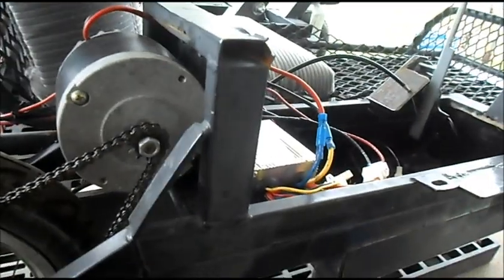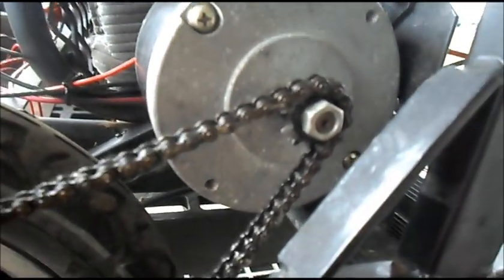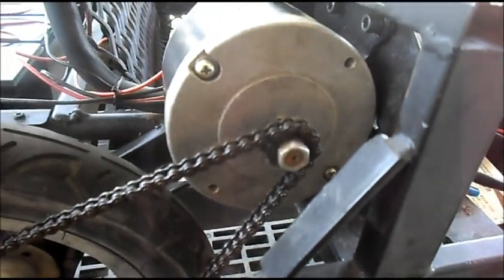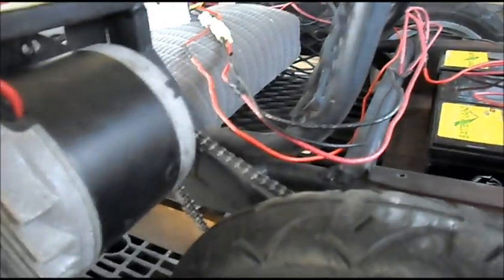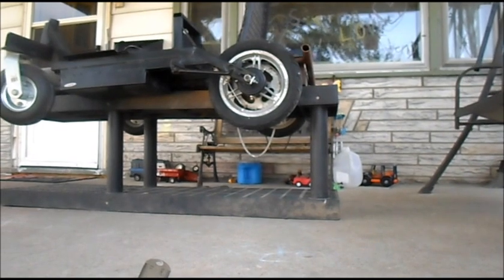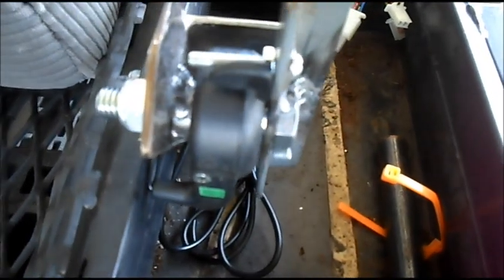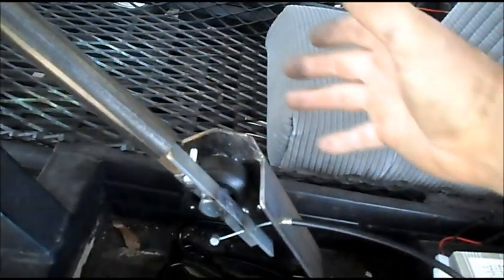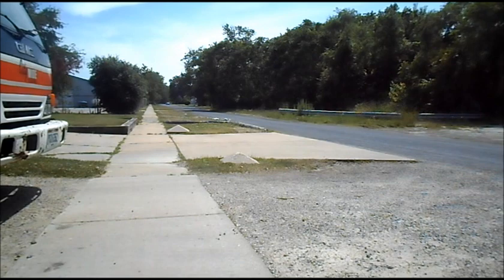Zero part 16 Second test drive (part A)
In this video I go over some of the issues discovered on the first test drive.
Then try a few changes & test drive again.